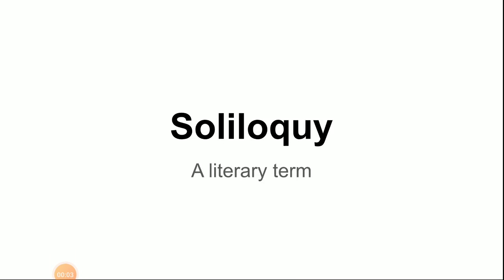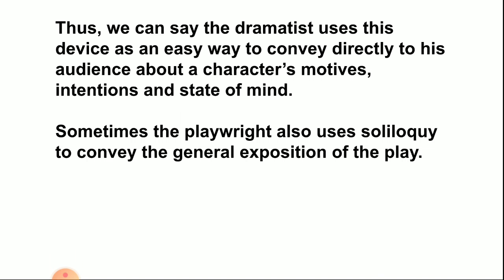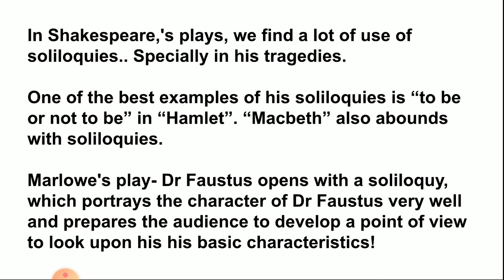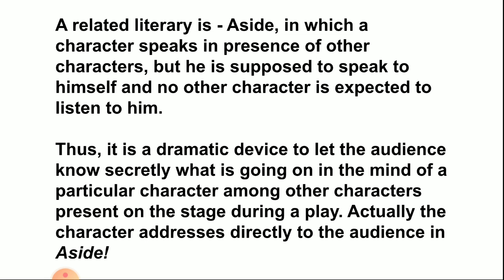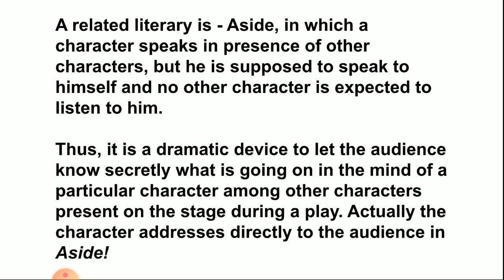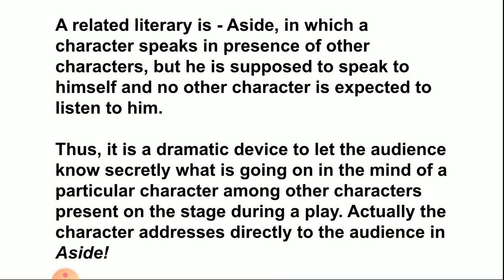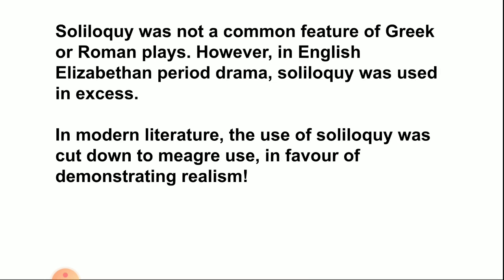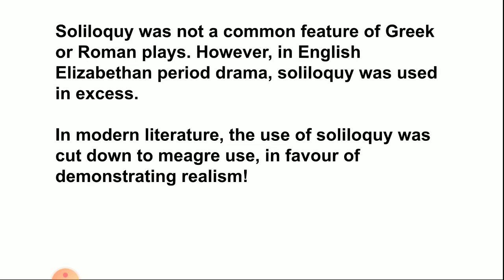Soliloquy, For BA Pt 2 English Litt.